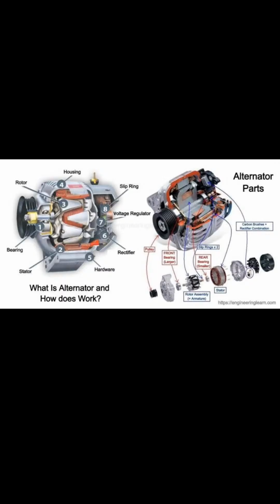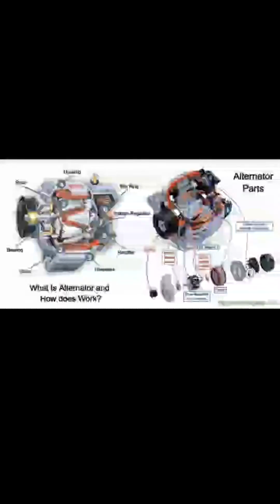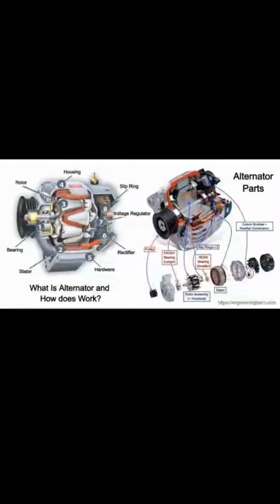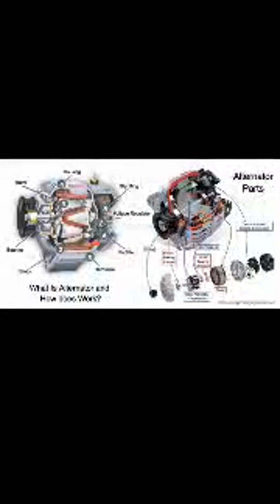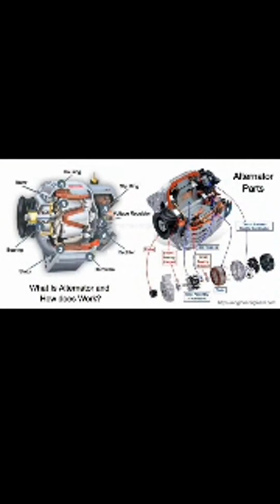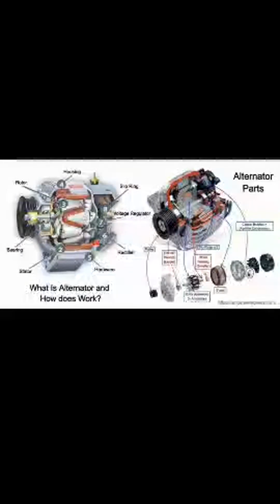Ramita_kumari1990_vlogs is live